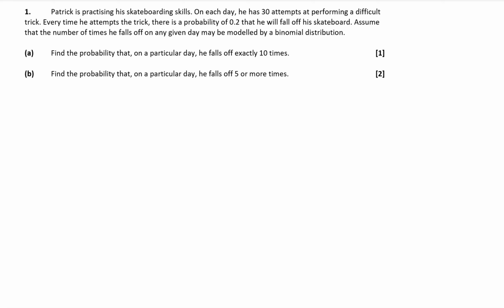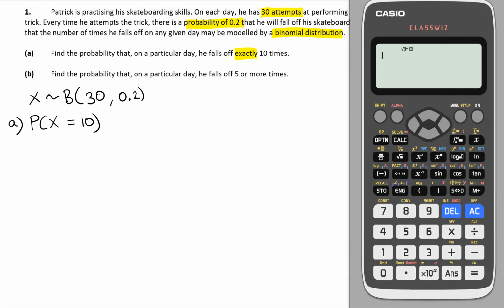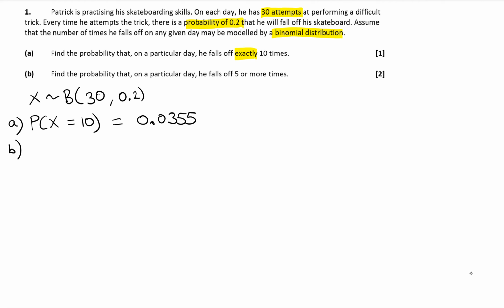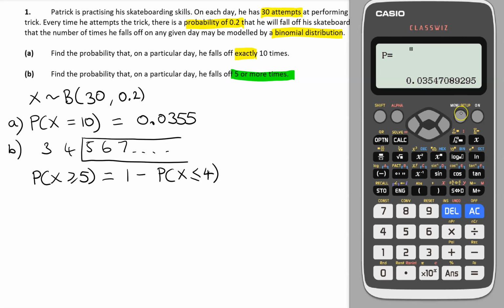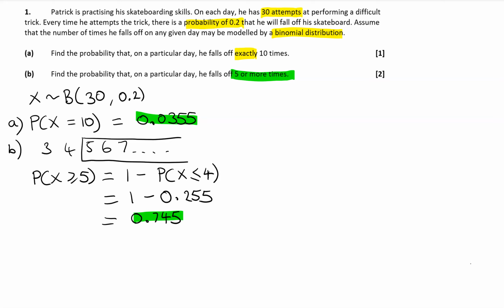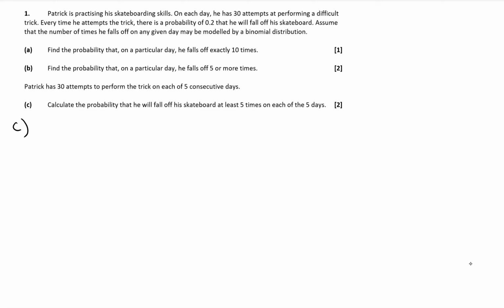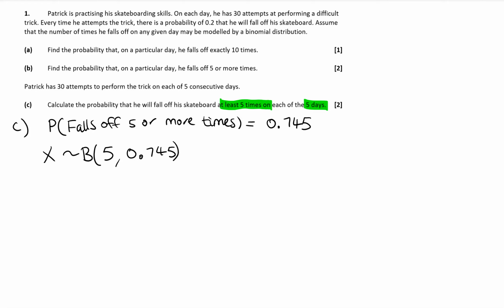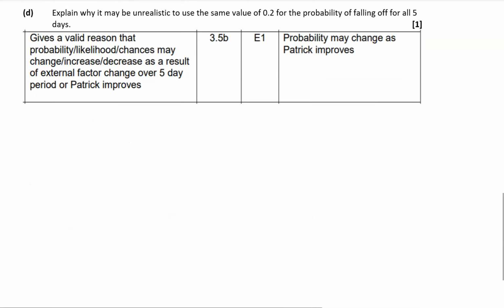Normal and Binomial Distribution Test - Question 1